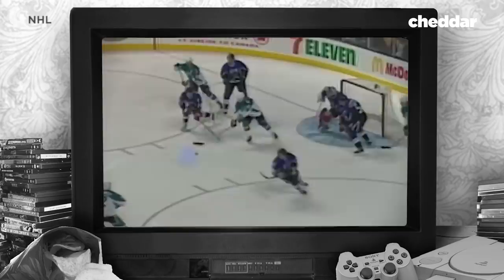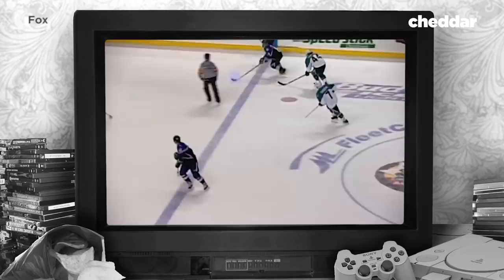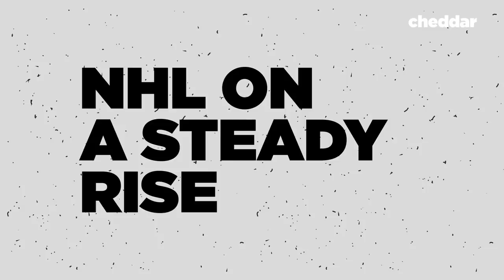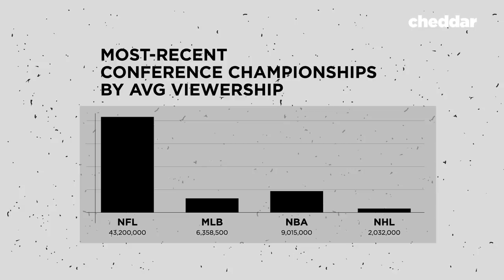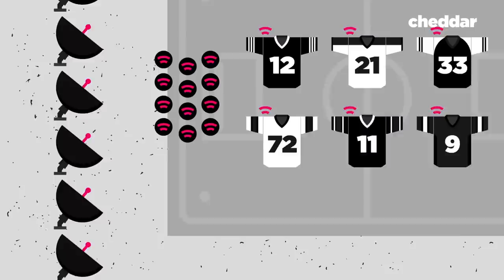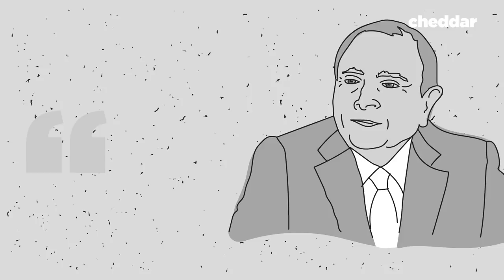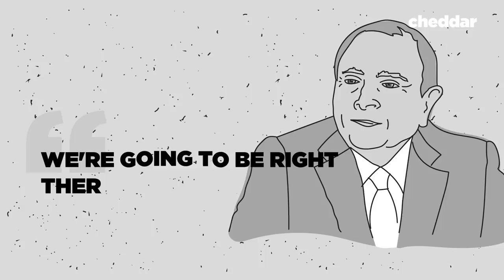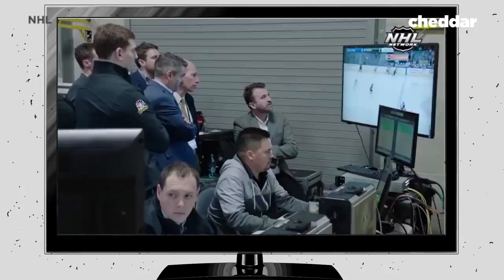The Technology That Will Make Hockey Easier to Watch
The NHL debuted new puck and player tracking technology at this year's All Star Game. Cheddar explains why they're bringing back augmented reality tech after 20 years - after it failed the first time.